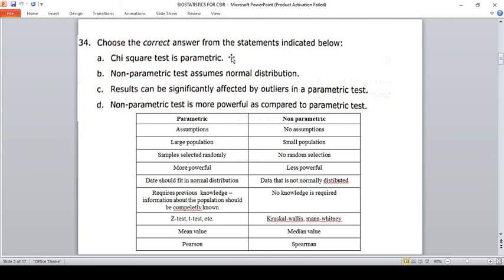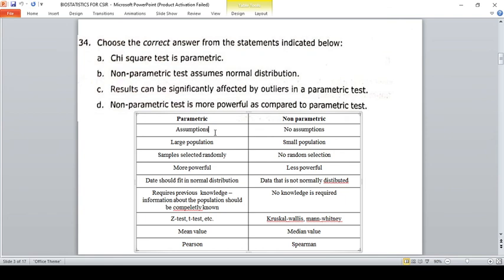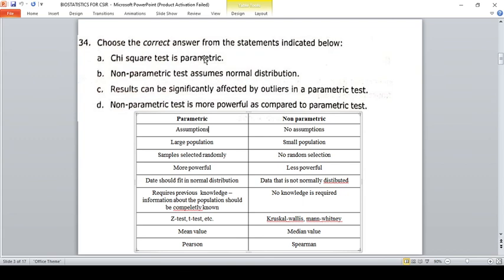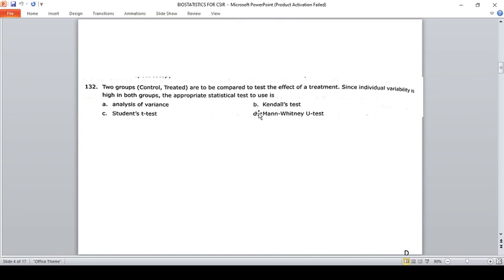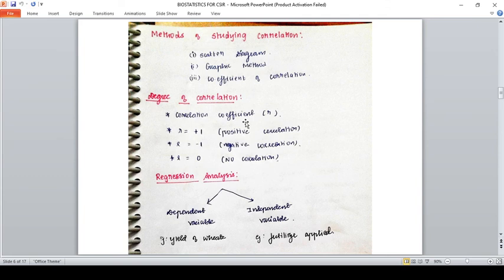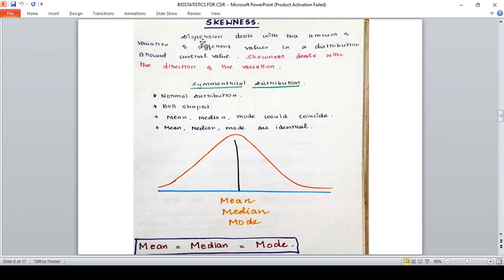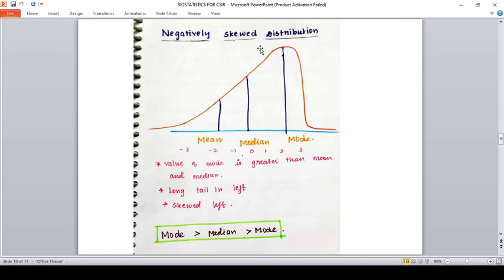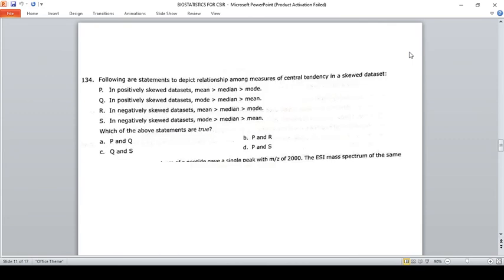BIOSTATISTICS FOR CSIR NET,DBT BET,GATE BT,GATE XL|BASED ON PREVIOUS YEAR QUESTION PAPER|PART 1